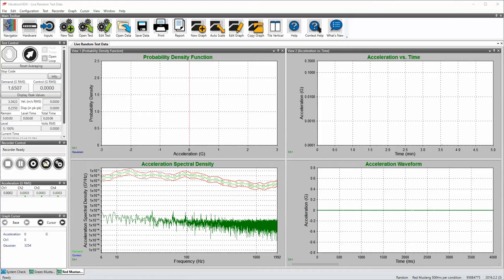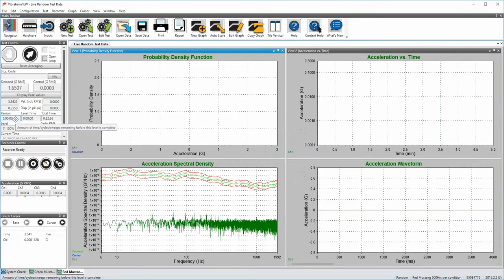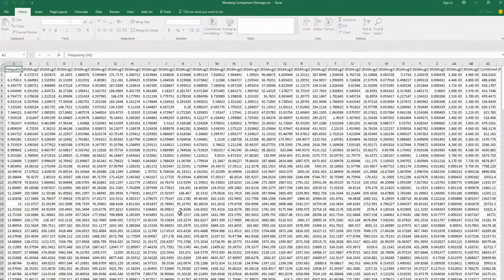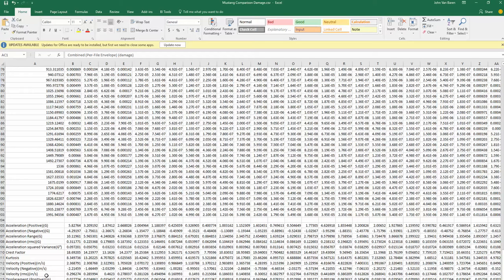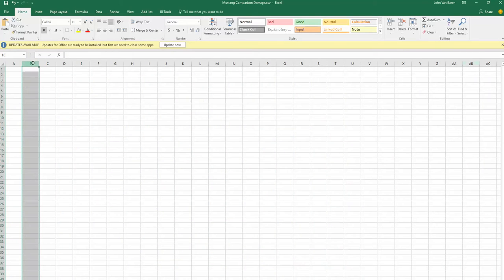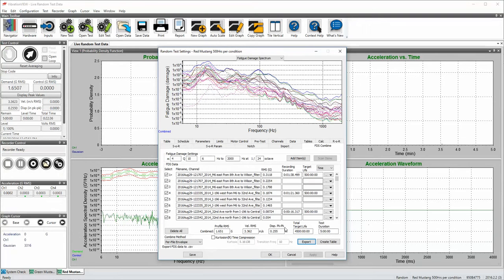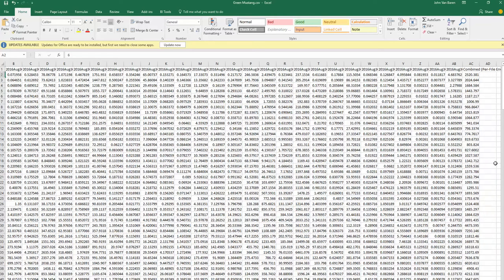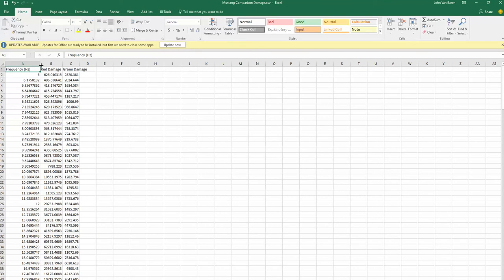Export Damage Data to Excel (4/5)